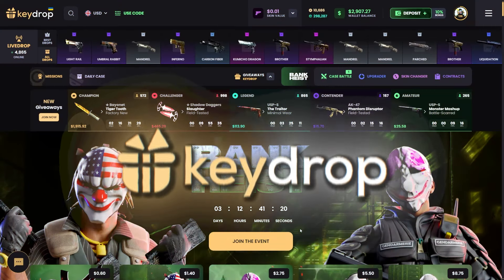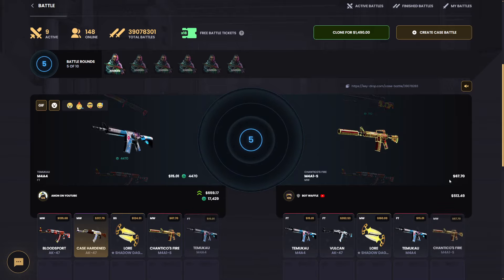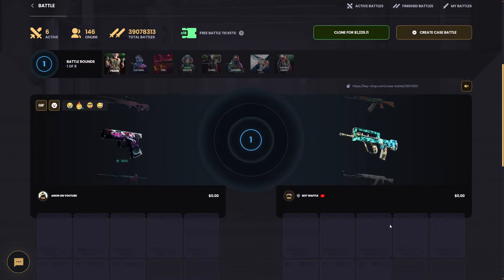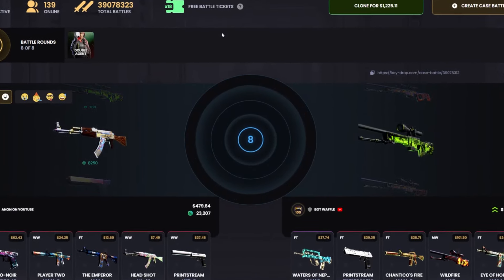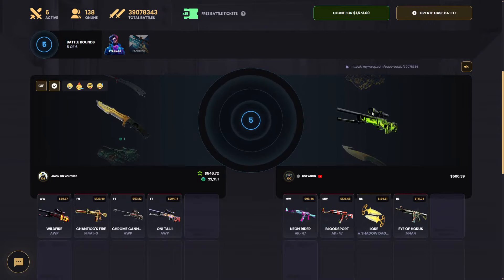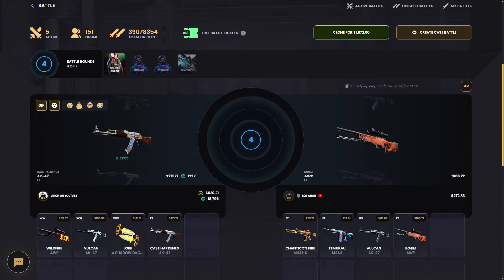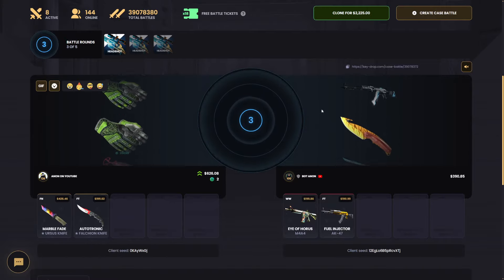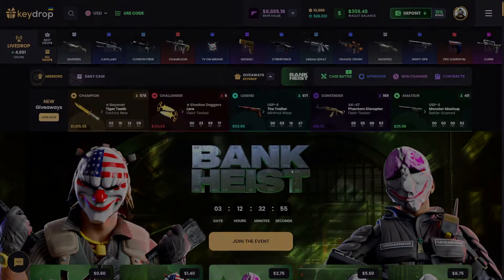My BIGGEST 1v1 Battle Win EVER! | KeyDrop Case Opening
🔥Use My Code ANONYT for a free $0.50 and a 10% deposit bonus!
THESE WEBSITES ARE FOR USERS 18+ ONLY! PLEASE BE SURE TO RESEARCH THESE SITES BEFORE PLAYING! IF YOU BELIEVE YOU ARE PLAYING BEYOND YOUR MEANS PLEASE SEEK HELP.
Video Editor: "moxhpit." on Discord
GFX Artist: "mrbruhski" on Discord
Currently partnered and exclusive with KeyDrop